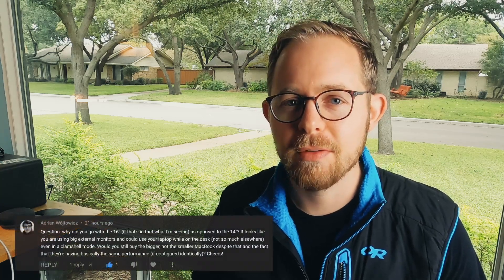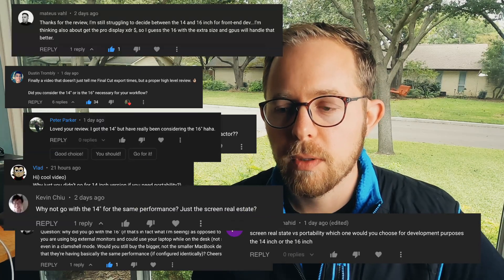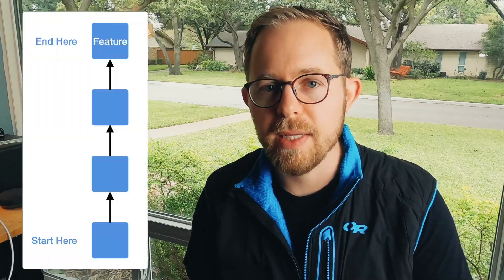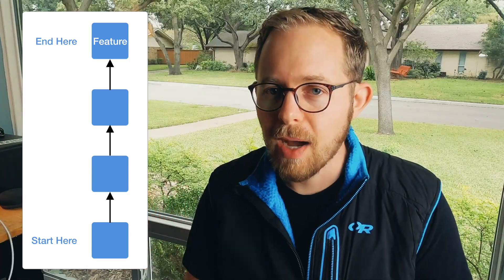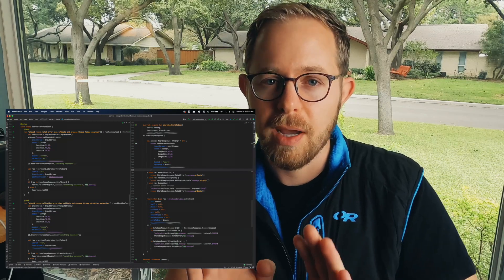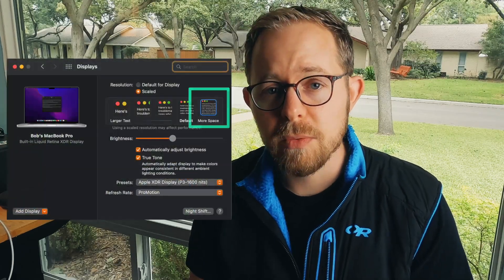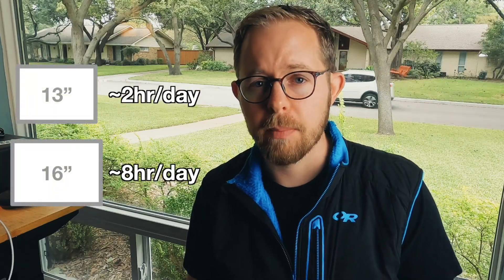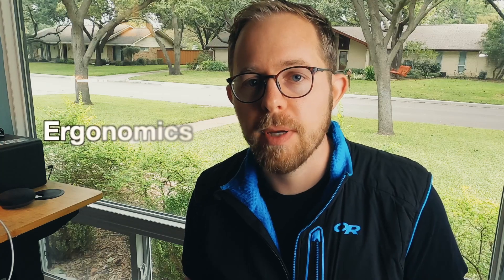Software Dev? 14" or 16" Macbook Pro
Which Macbook Pro, 14 or 16?

Software development is already hard enough, choosing a Macbook shouldn’t be. Hear more about my workflow and see why I went with a 16” instead of the 14”. I have been using a 2018 13” and 16” everyday for 2 years. Watch to find out more about why I went the direction I did for software engineering.

Hey! My name is Bob and I am a full stack engineer. I code everyday. I have been building mobile apps since the dawn of iOS. If I don't know it, I will try and learn it. Software engineering is a great community and I look forward to hearing from you. I am on Twitter @d3vtec.

Macbook Pros I currently own:
2021 M1 Max, 32 Core GPU, 64Gb Ram, Silver
2019 i9 8-Core 2.4Ghz Intel, 64Gb Ram, Space Grey
2018 i5 4-Core 2.3Ghz Intel, 16Gb Ram, Space Grey